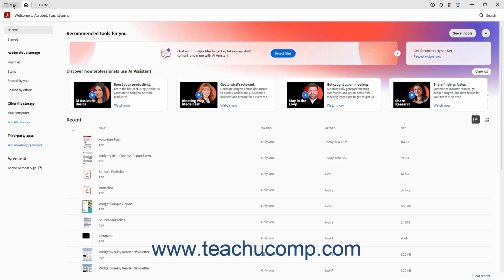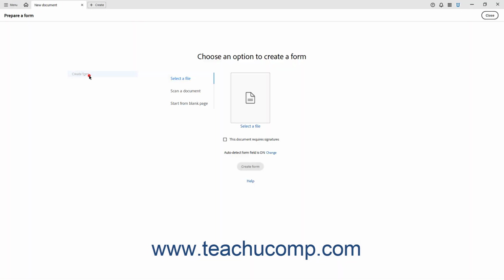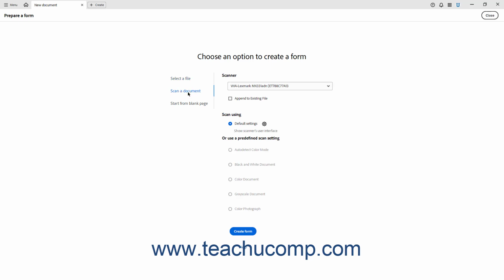Acrobat Tutorial: Creating a Form from a Scanned Document - Adobe Acrobat Training Course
This video shows you how to create a PDF form from a scanned document in Adobe Acrobat. This video is from our complete Adobe Acrobat training, _Mastering Acrobat Made Easy_ ™. *To get the full Acrobat training, please visit:*